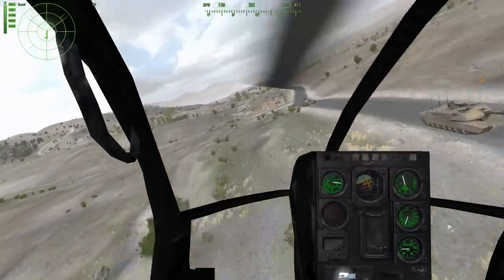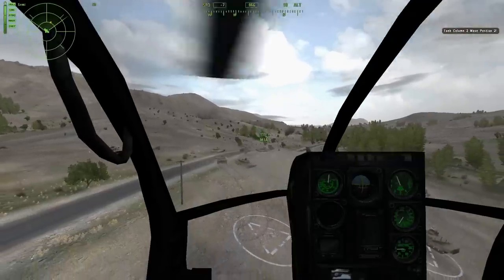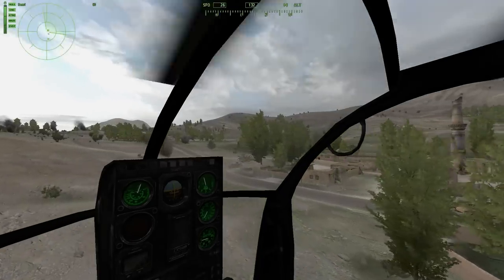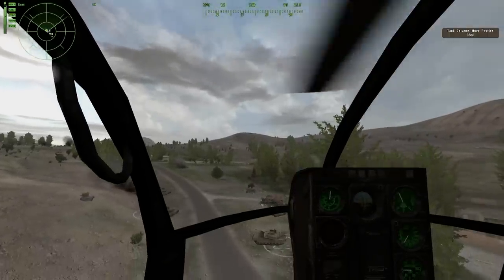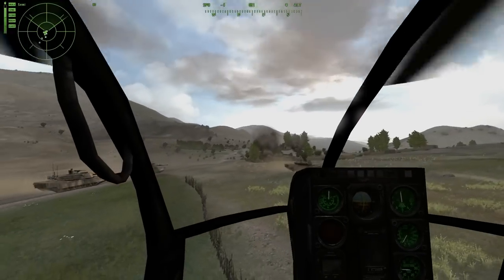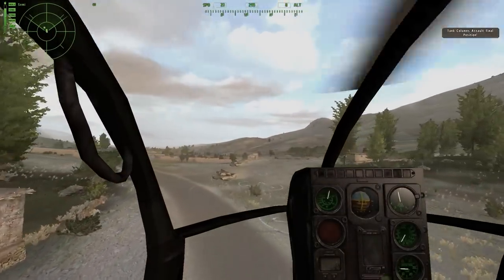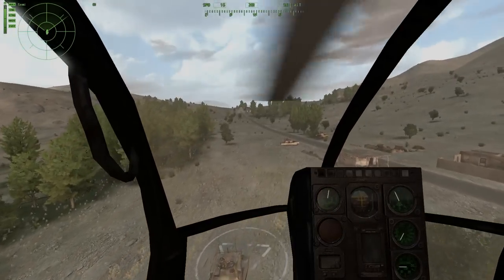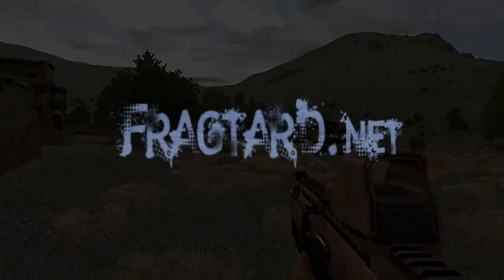ArmA2 Mission Editor De-bugging Tanks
Today we are de-bugging 2 small tank columns within the Armed Assault 2 Mission Editor.

I'll be covering some tips and tricks on how to get tanks to appear as if their in formation without succumbing to issues common among ArmA 2 AI vehicles such as colliding, getting stuck against buildings and flipping over.

Also covered, alternate means of bug squashing your Armed Assault 2 Mission without wasting countless hours only to miss half the issues.

My apologies for the background noise in my commentary. It was 90 degrees in my home when I recorded it so it picked up some of the turbulence from the fan.

Fragtard.net Gaming Community where gaming and friendships go hand in hand.